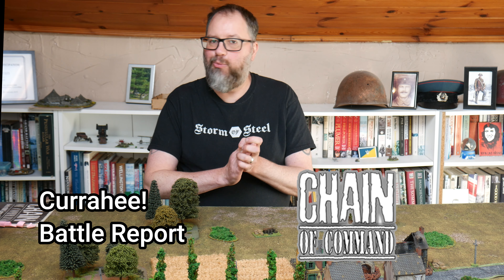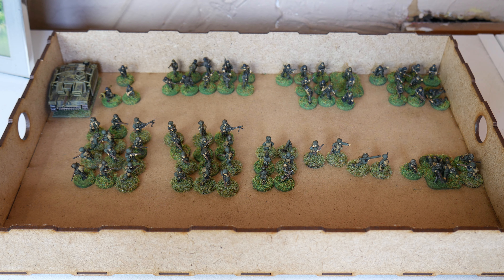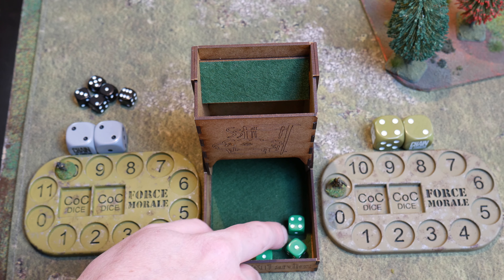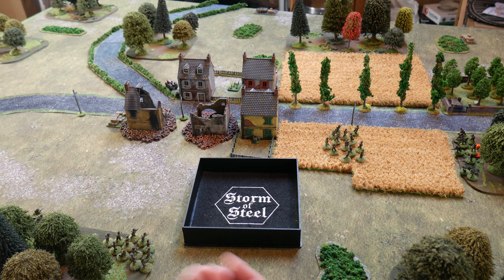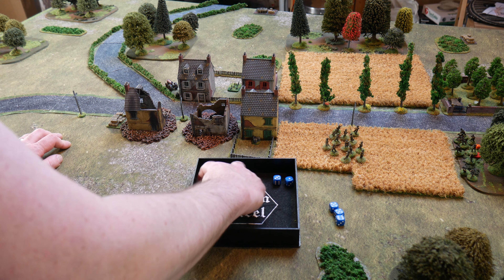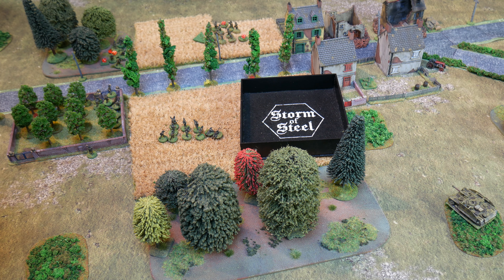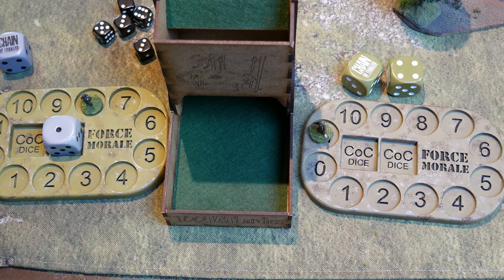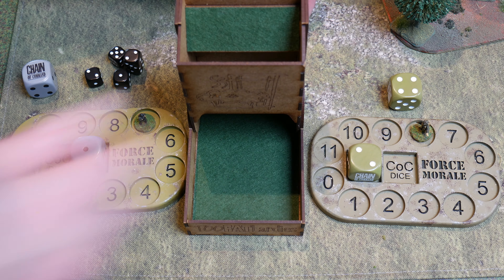Currahee! Chain of Command Battle Report | Storm of Steel Wargaming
In this video, I refight a game that I umpired at the club, just to see if the US Paras could do better than they did in that game. No spoilers, but they did! Currahee!